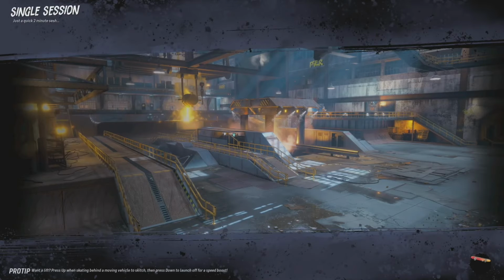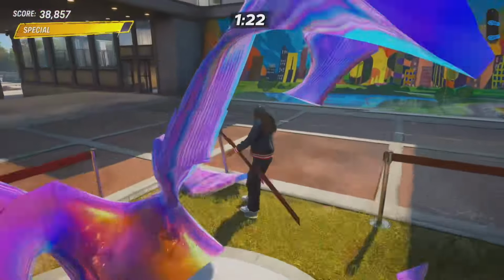Tony Hawk’s Pro Skater 3+4 Demo Review: Good Signs, But...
The demo for Tony Hawk’s Pro Skater 3+4 just dropped, and there’s a lot to like. From tight controls to a modern reimagining of Foundry and College, this looks promising… but not without a few things that will hopefully be fixed up by the time the game is released.

In this video, I share my first impressions after playing the demo on PC via Game Pass, comparing the remastered levels to their PS2-era originals, and breaking down what works and what’s still missing or doesn't feel right; from the lack of NPCs to having the demo behind a paywall. Plus I talk about the characters, visuals, and soundtrack picks in the demo.